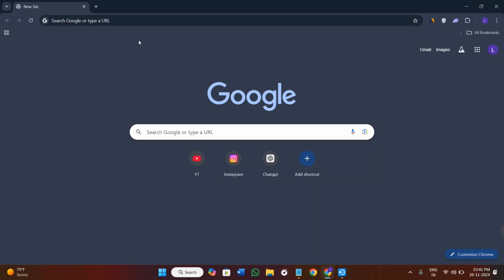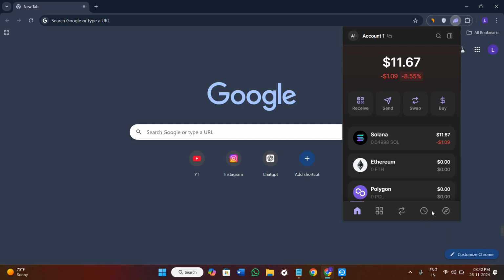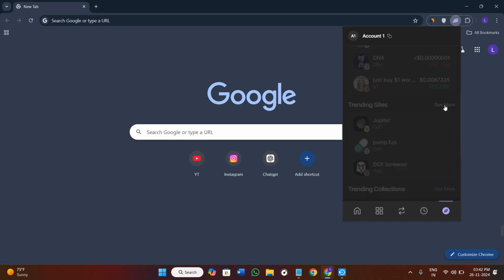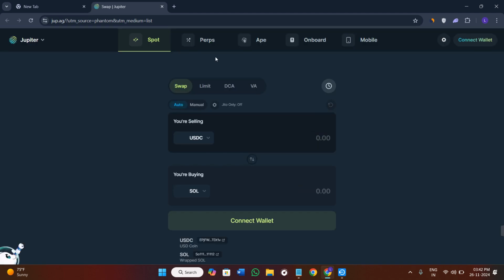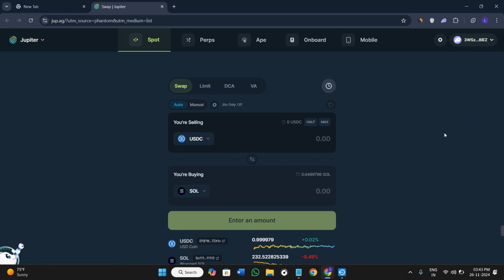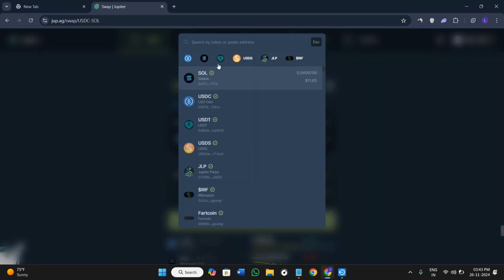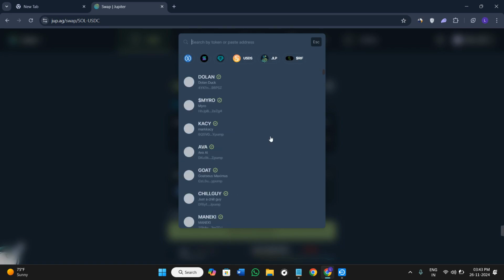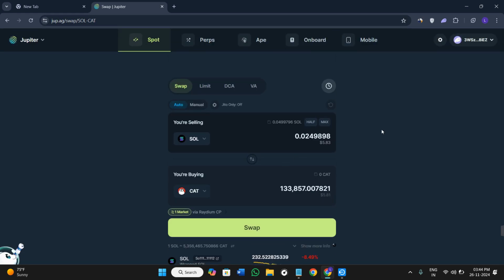How To Use Phantom Wallet With Jupiter Exchange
Welcome to Token Tutorials! In this video, I will show you How To Use Phantom Wallet With Jupiter Exchange